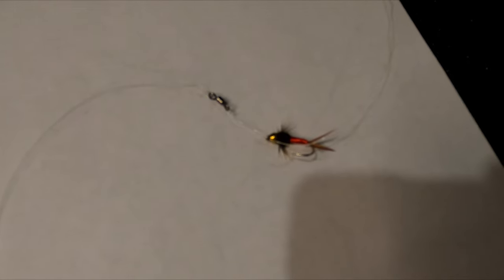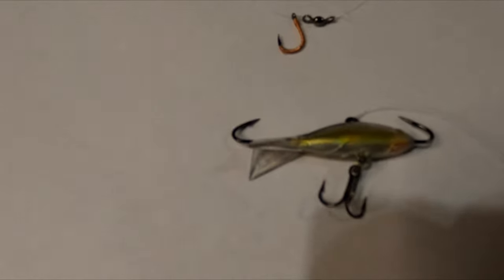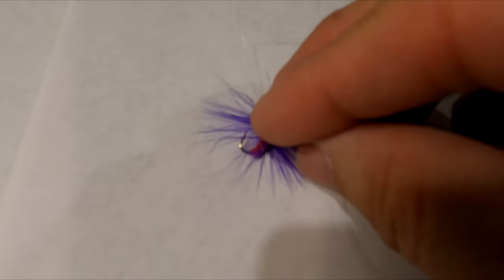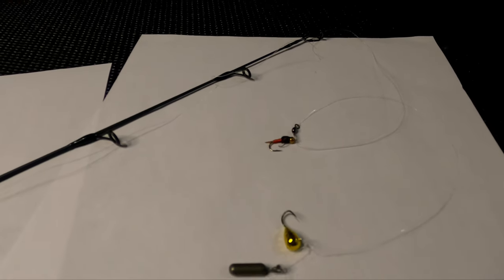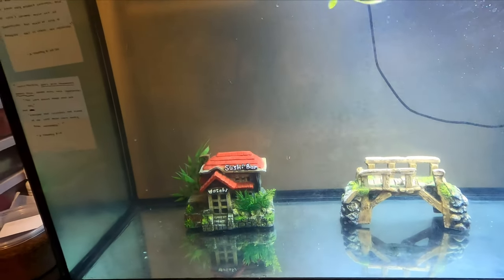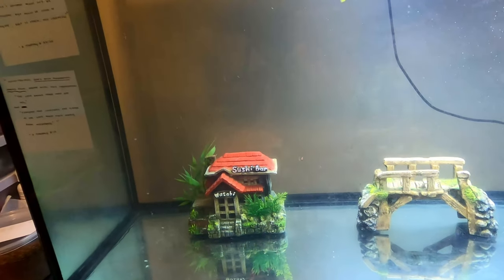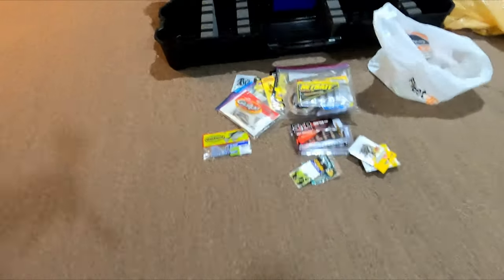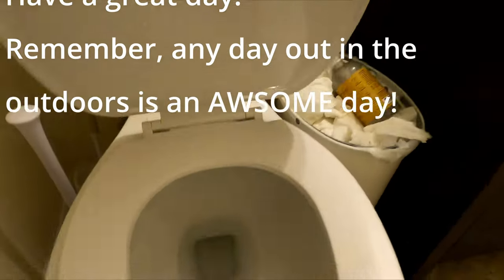Top 5 Lures For Catching Whitefish (Underwater Action in Aquarium)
I've been fishing Whitefish for many years now.  This is my top 5 lure setup that I use.  These are my GO TO as confidence baits.  What is your GO TO lure?
Sorrry for the blur**
Links:
Magabass Dark Sleeper Swimbait:

Rapala Jigging Shad Rap:

Storm WildEye Swim Shad Baby Bass: